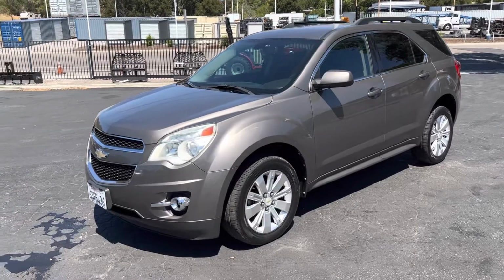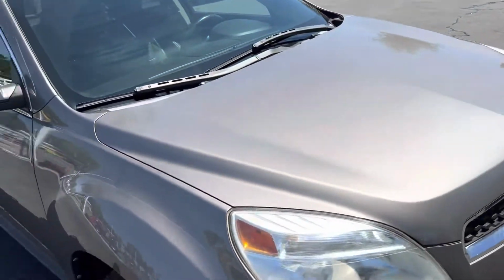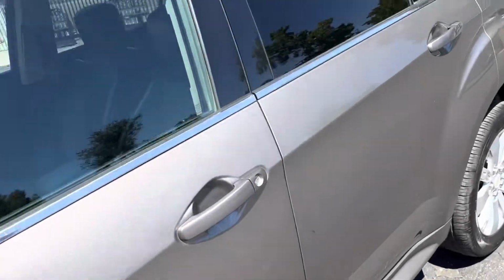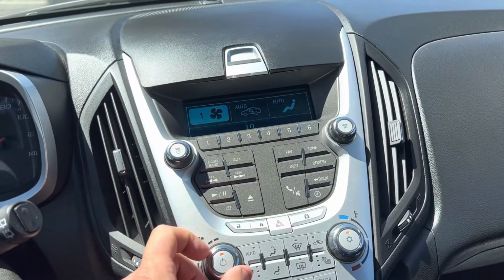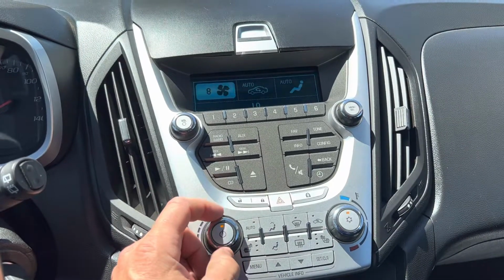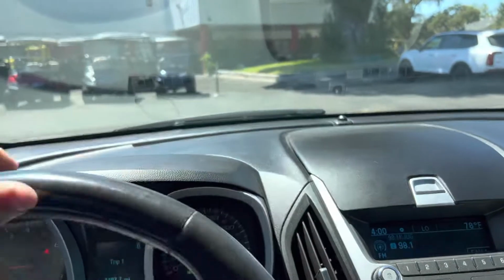2011 Chevy Equinox